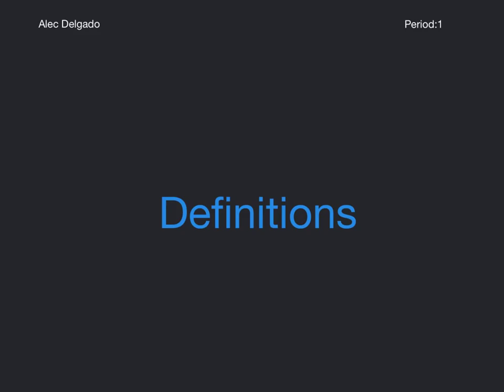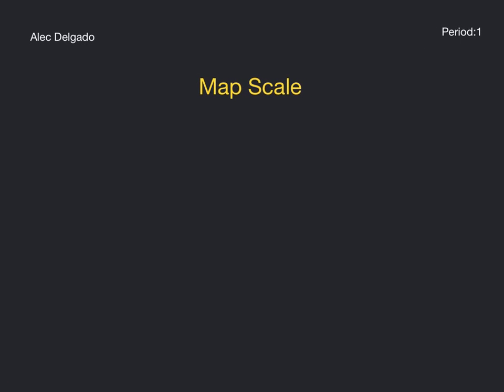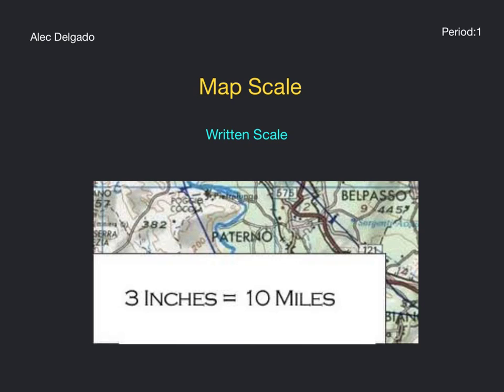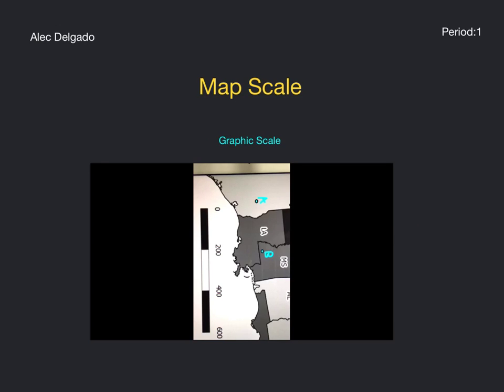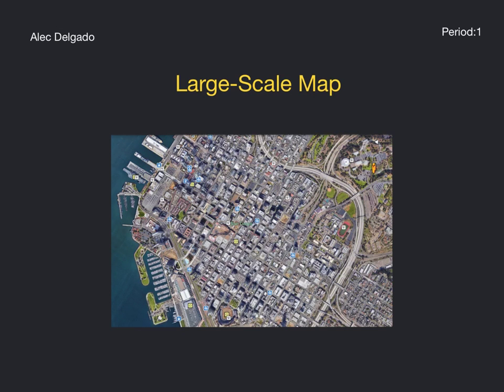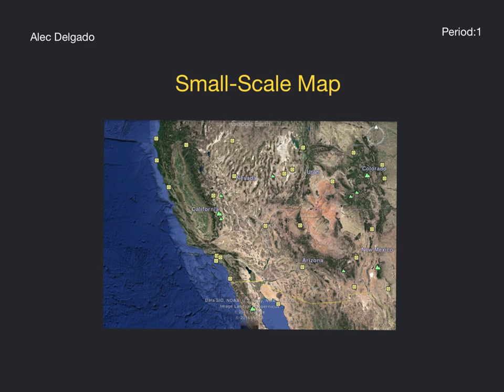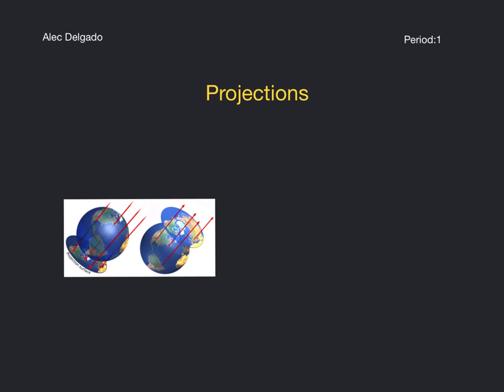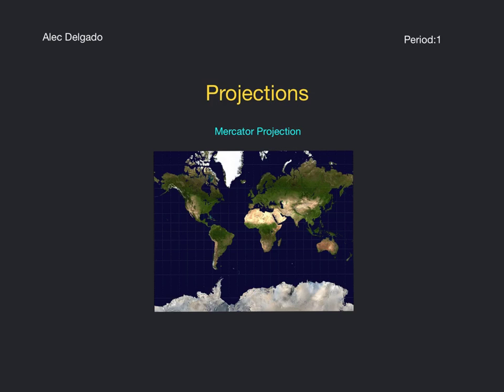Winter Break Video Alec